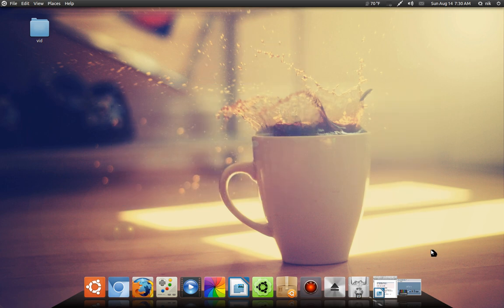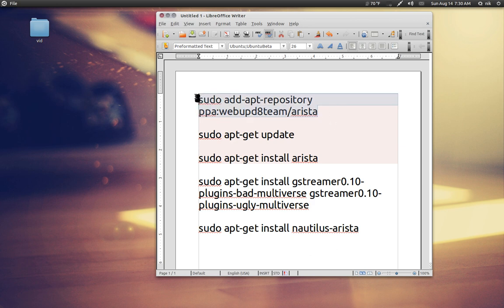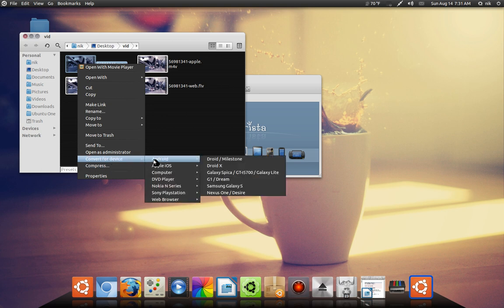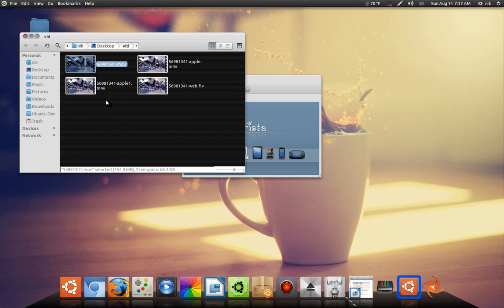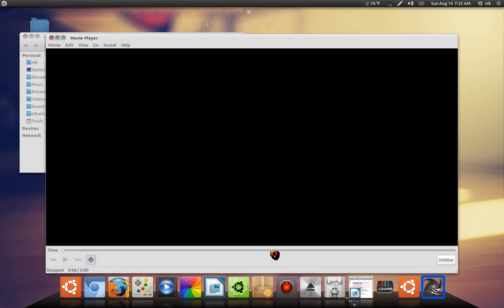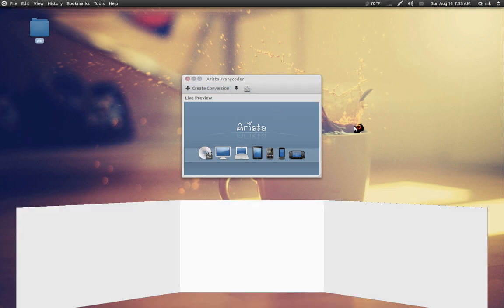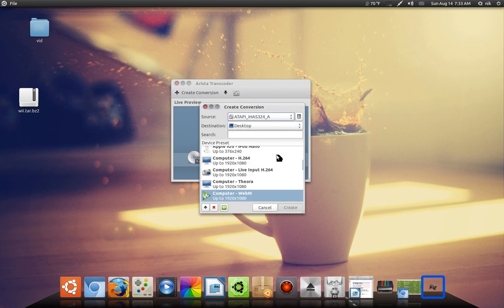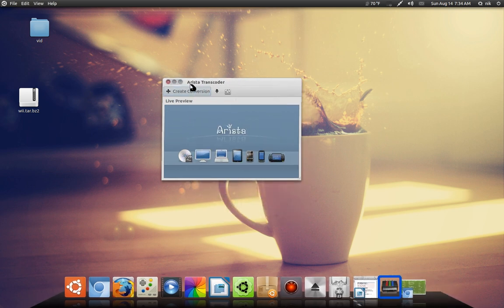Arista Transcoder ubuntu 11.04 natty 64bit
sudo add-apt-repository ppa:webupd8team/arista

sudo apt-get install arista

sudo apt-get install gstreamer0.10-plugins-bad-multiverse gstreamer0.10-plugins-ugly-multiverse

sudo apt-get install nautilus-arista